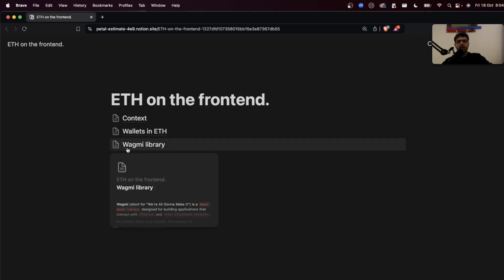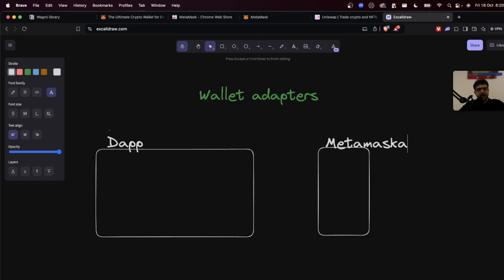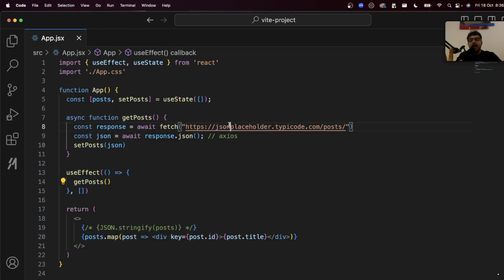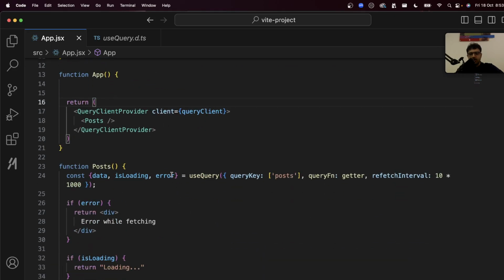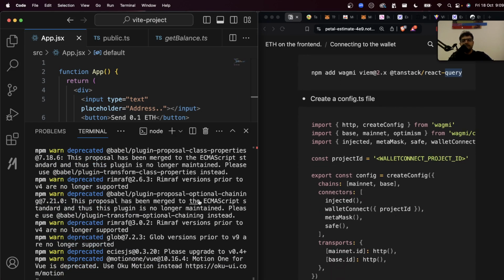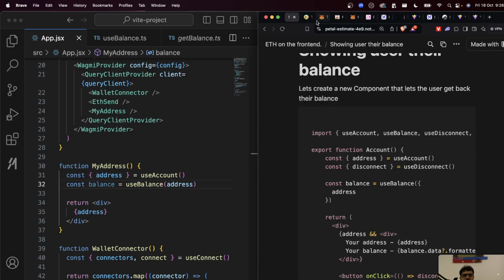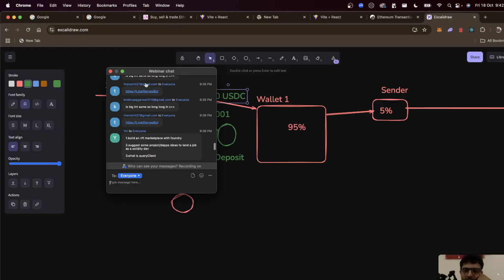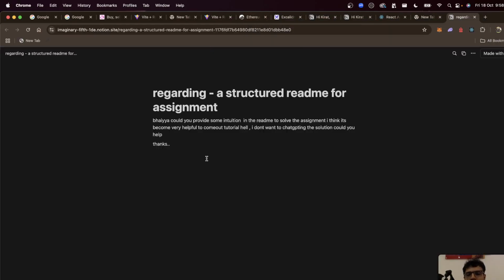11.1 ETH Adapters